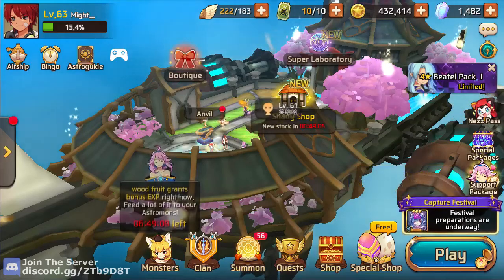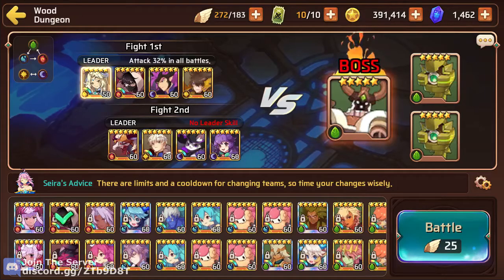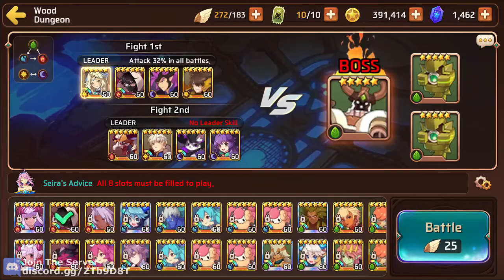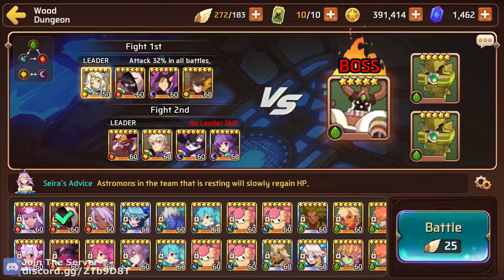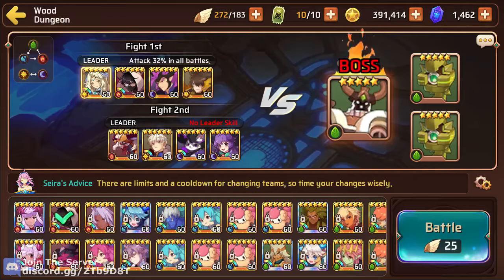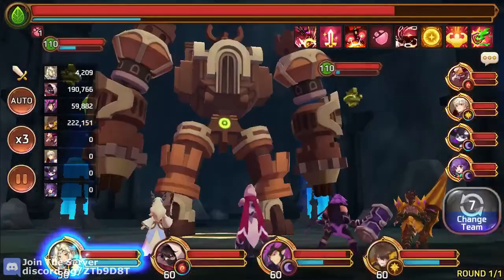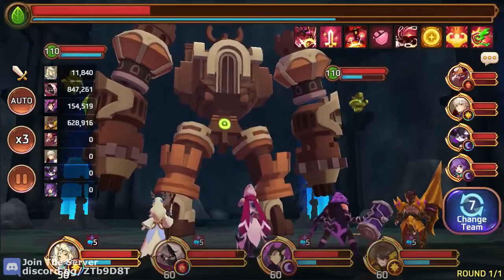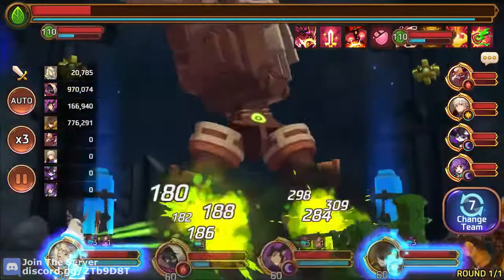Monster Super League - Wood Colossus Guide Tricks How To Tips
Monster super league wood colossus guide or guidelines rather for those interested in trying it out.